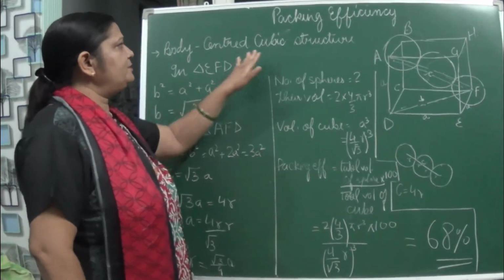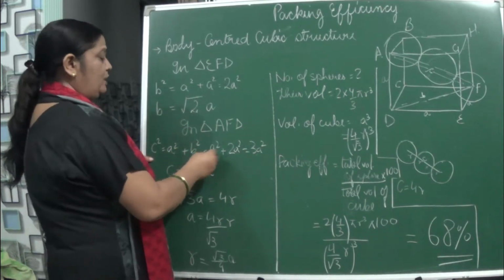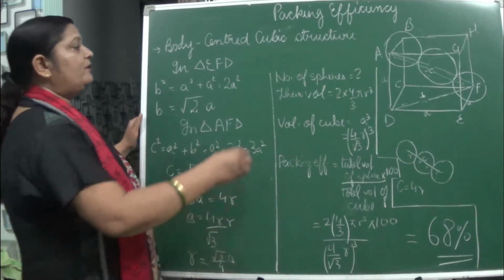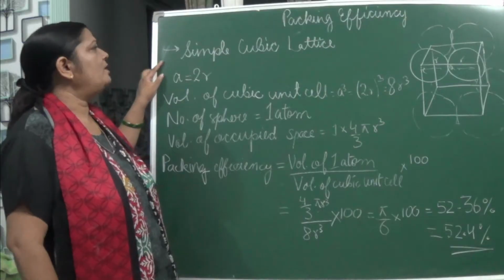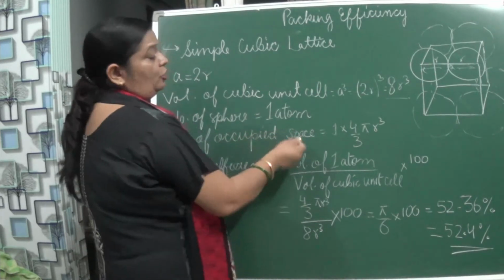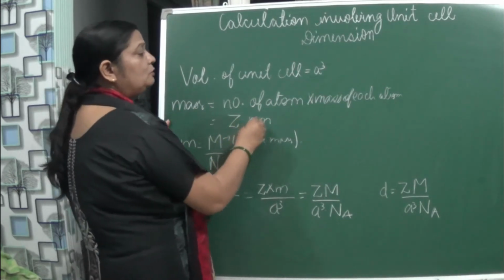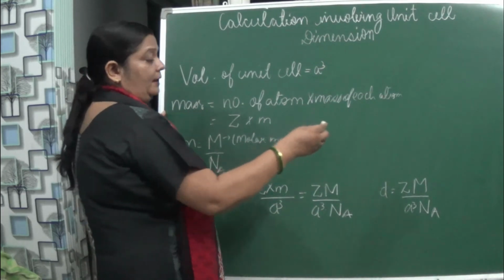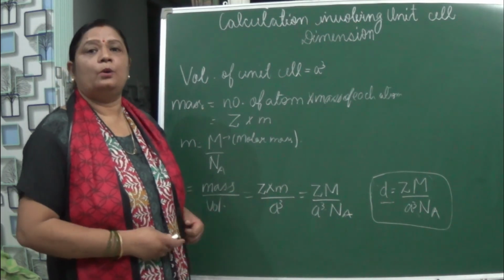The Solid State || Part 6: Packing efficiency and Calculations || CLASS 12 || NCERT || Arti Ma'am